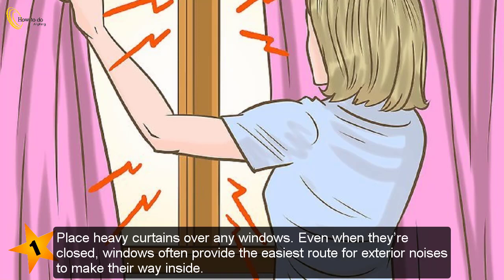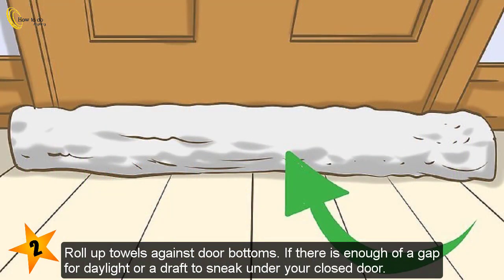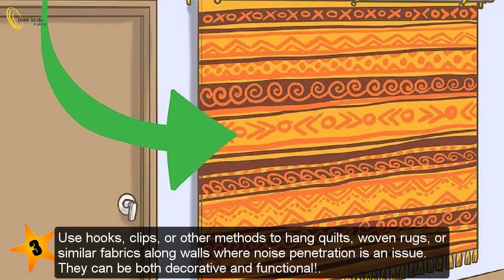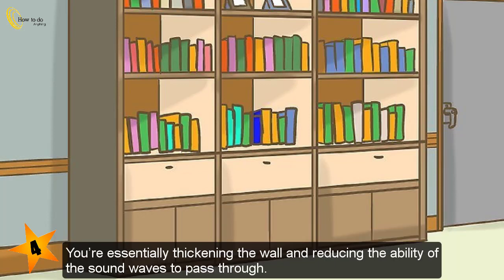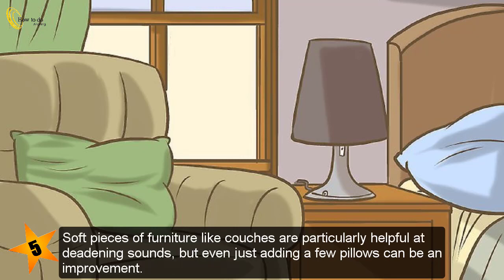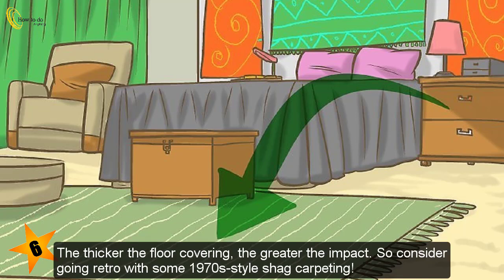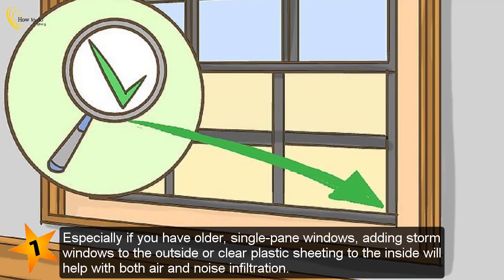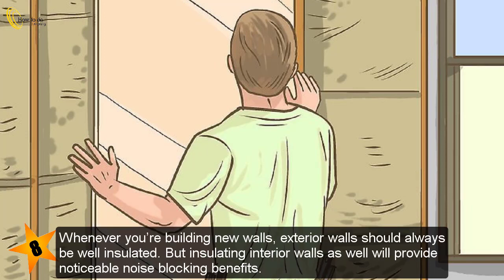How to Block Out Noise by Soundproofing Your Space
► Whether it’s street sounds keeping you from sleeping or office chatter disrupting your focus at work, unwanted noise can be a real annoyance. But there are ways to block out that noise! For instance, there are a lot of simple measures you can take to better soundproof your office, bedroom, or entire home. Or, you can use things like earplugs, headphones, and white noise emitters to counteract annoying sounds wherever you may be✔

►New The Best Video September of 2021 ✔